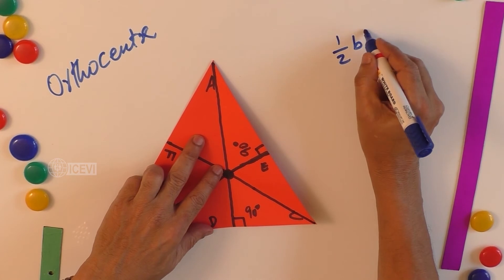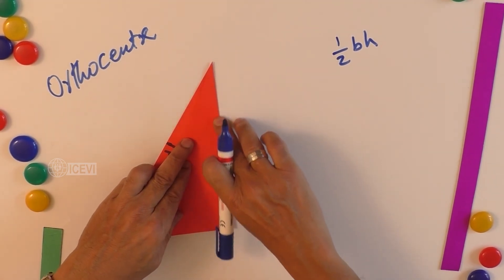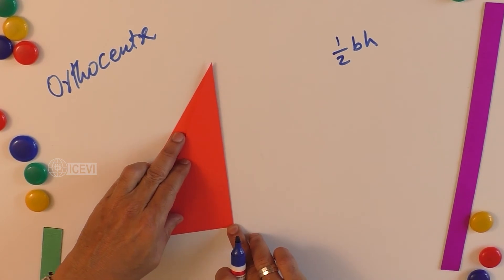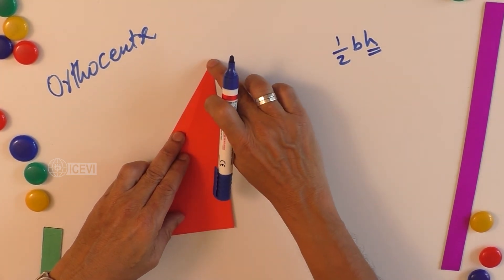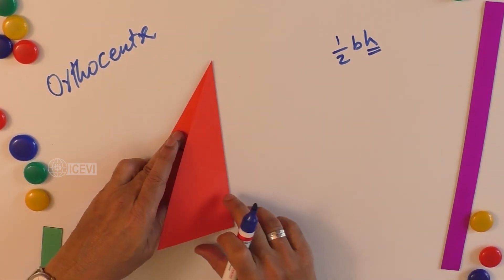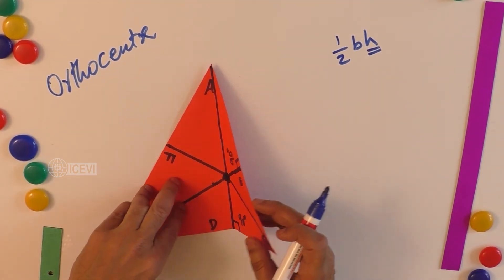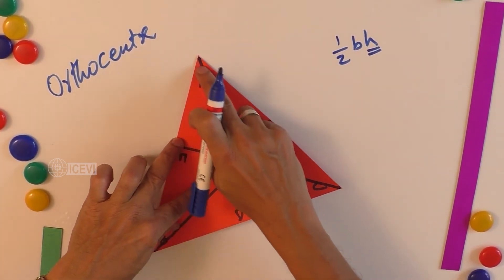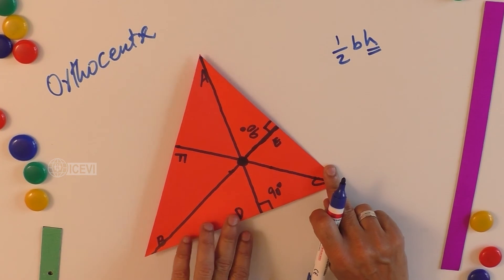Orthocentre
This video demonstrates the method of finding the altitude of a triangle
which is used to find out the orthocentre. The video also makes
explanation on how the orthocentre is different from the Incentre and
Circumcentre of a triangle.